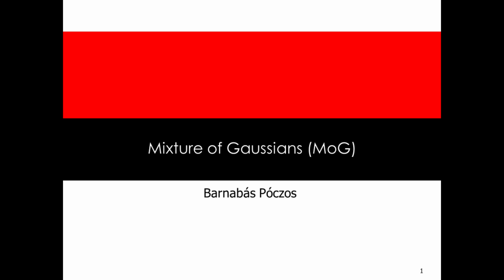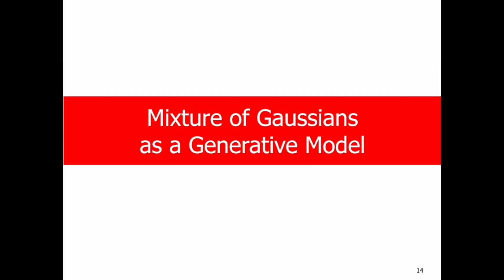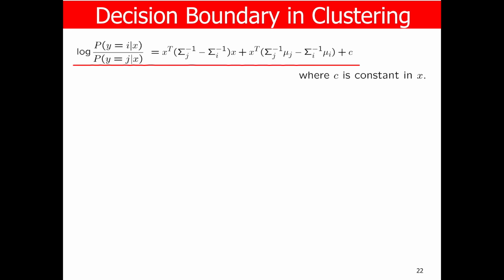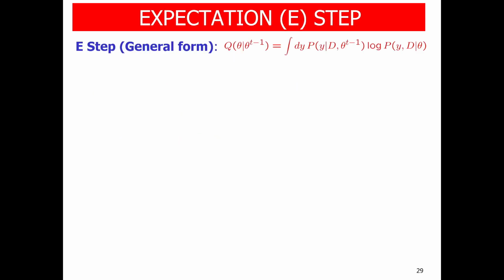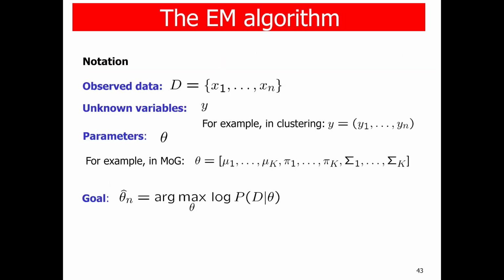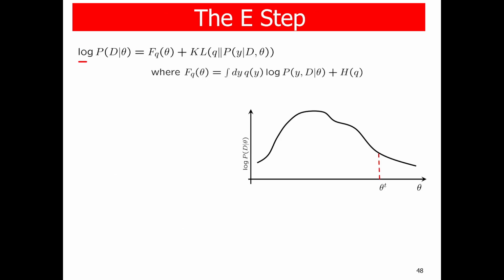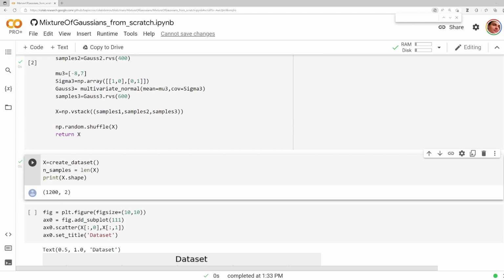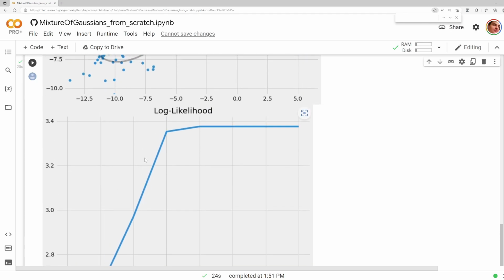Mixture Of Gaussians and Expectation Maximization